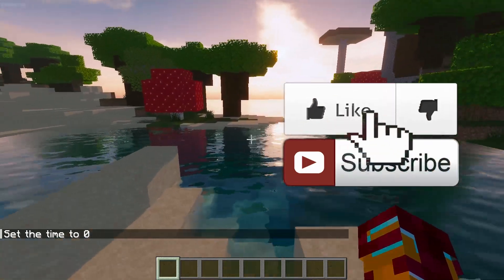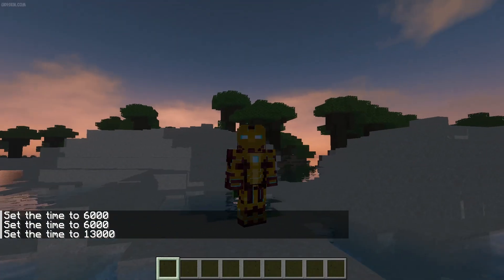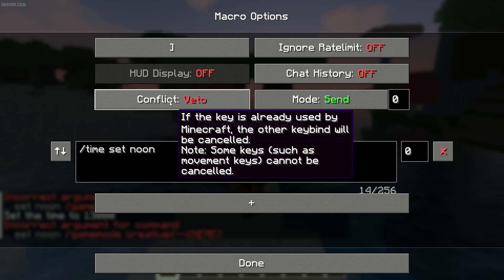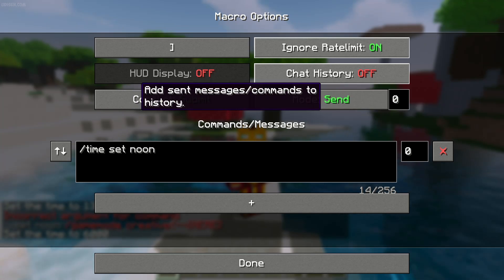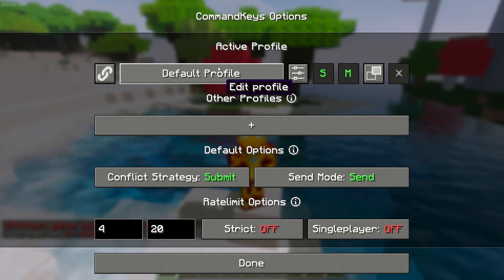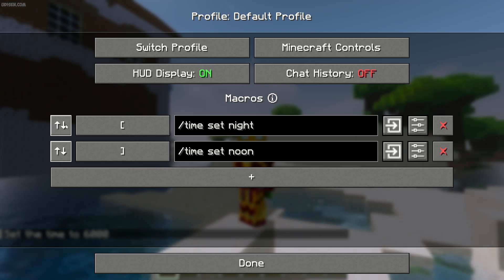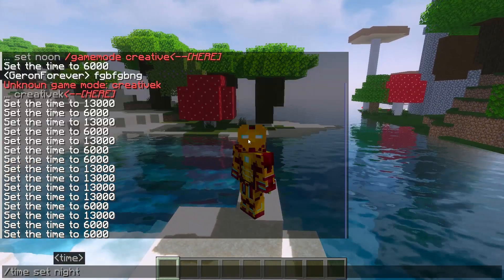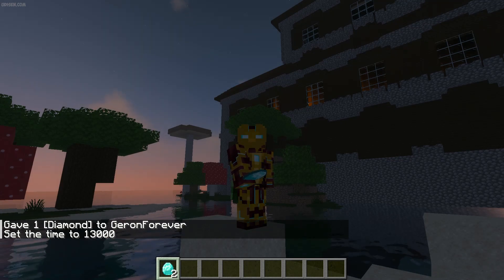Minecraft MACROS 1.21.11 - how to use (Spotlight) (Macro Cheat Mod 1.21.11) (Neoforge & Fabric)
Tutorial for NEW Macros Cheat mod 1.21.x and show how work all functions in mod in Minecraft 1.21.x with Neoforge, Fabric.